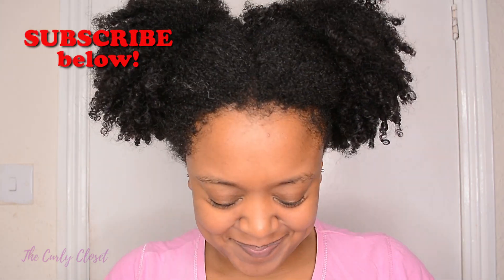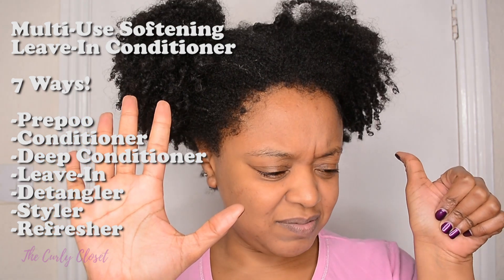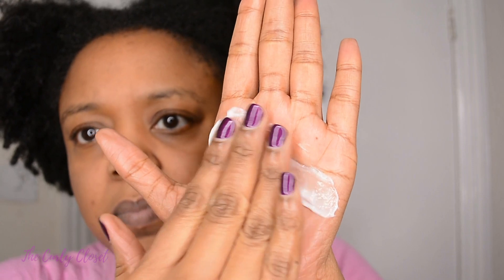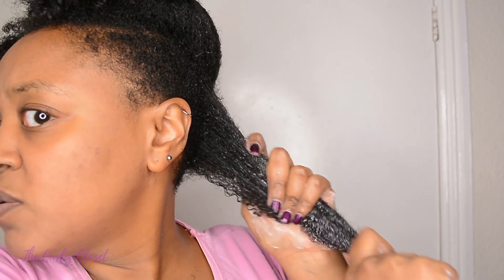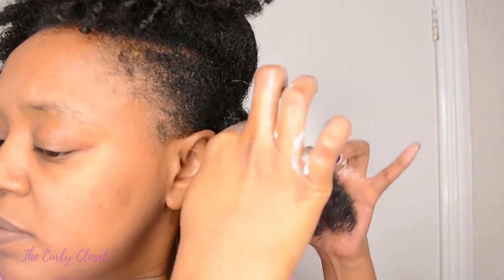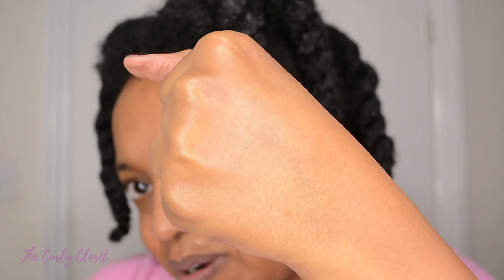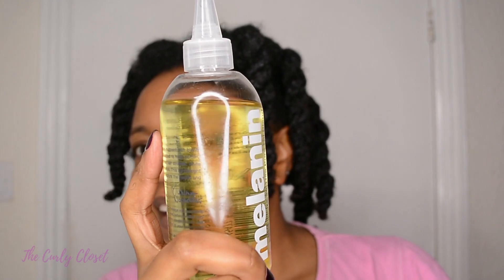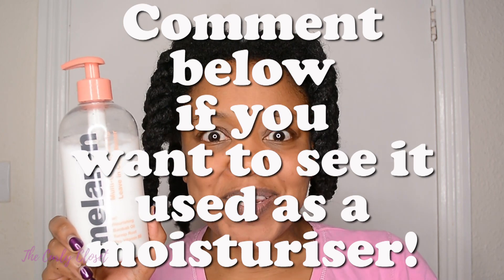PRE POO with *NEW* MELANIN HAIRCARE MULTI-USE SOFTENING LEAVE IN CONDITIONER | TYPE 4 HAIR REVIEW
This is my first impression of the BRAND NEW Melanin Haircare Leave-In Conditioner - I was blown away!!! Watch the video to see the full demo and details.

Products used:

Melanin Hair Care Multi Use Softening Leave in Conditioner
Melanin Hair Care Multi Use Pure Oil Blend

Here are some other videos on the Leave In for you to watch!

PRE POO w/ Melanin Haircare Multi-Use Softening Leave In Conditioner + Multi-Use Pure Oil Blend

SUPPORT THE CURLY CLOSET

SUPPORT THESE BUSINESSES!

THE Monthly Product Discovery Box for:
Mini-Me's Tweens & Qweens with Kinky Curly Hair

FREE GLASSES!

If you didn't know, La Hara is also a natural hair YouTuber - the fabulous Bri Hall!